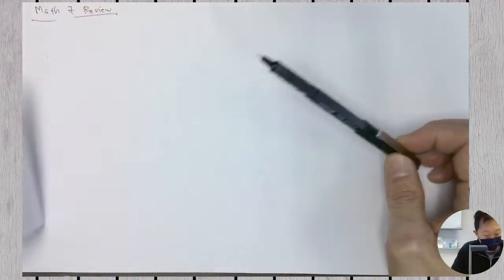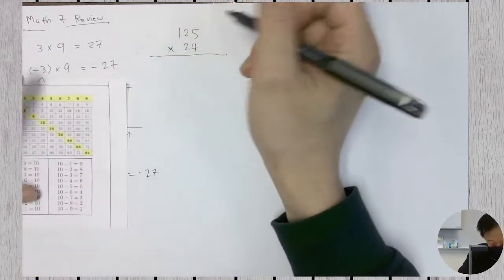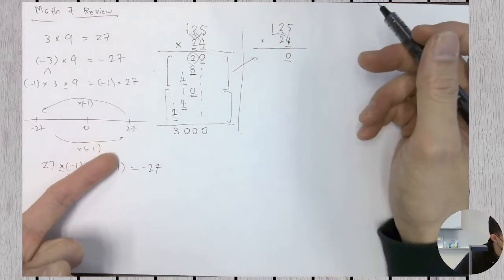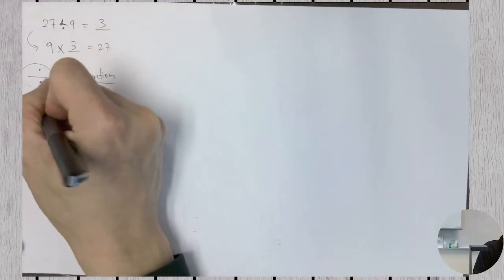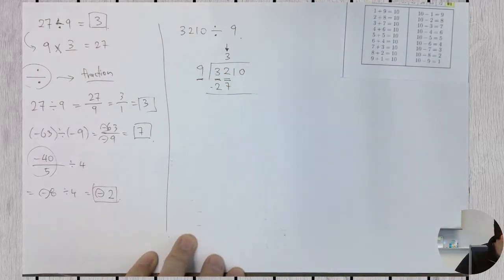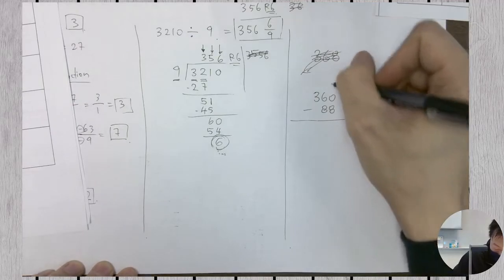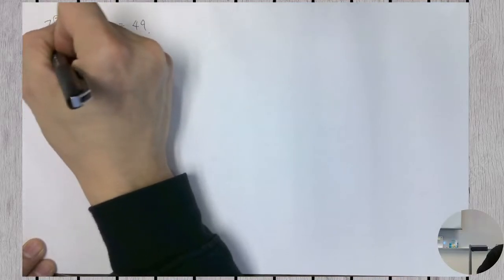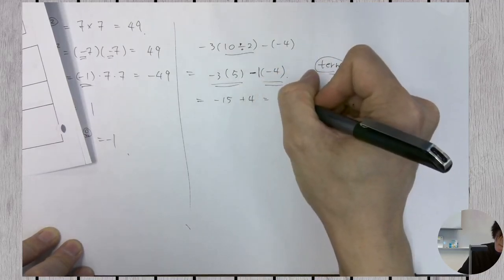Math8 - Math7 Review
1B (A) Math8 - Math7 Review